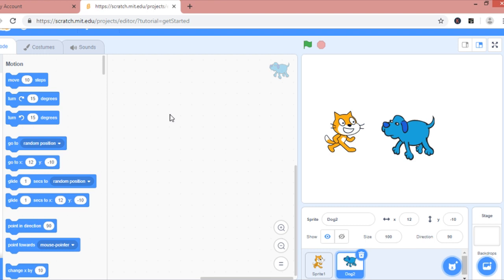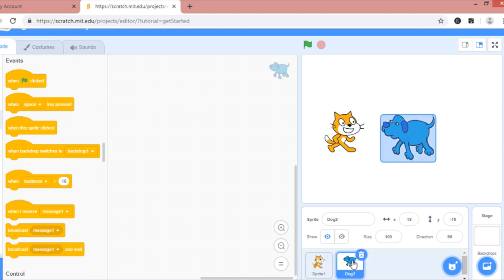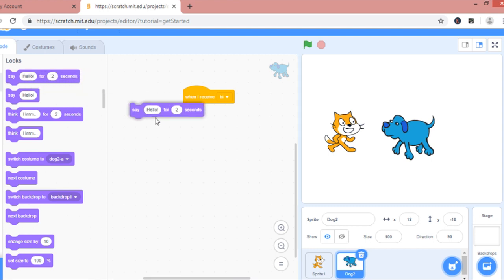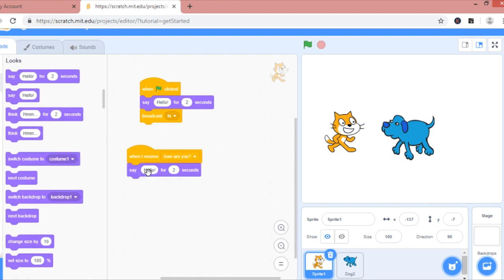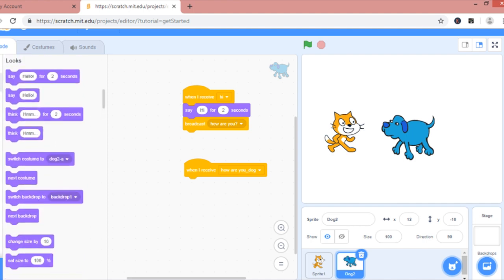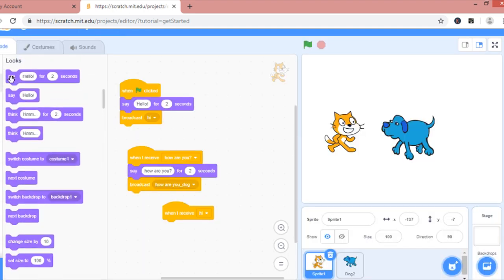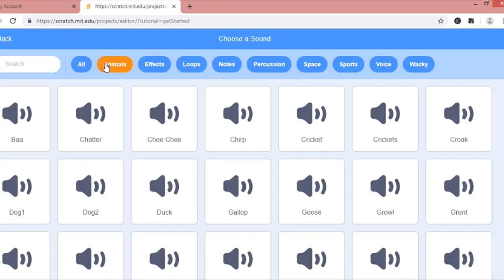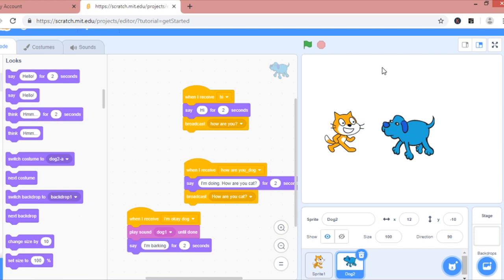STEM tutorial for kids: Learn how to code with Scratch - Part 3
Hi you all,

Whelcome for a new video tutorial on scrach coding. This is the 3rd video introducing how to learn coding with Scratch. This is part of a weekly tutorial on STEM designed for kids made and hosted by Makersgeneration

More video tutorials on coding, arduino, electronics, robotics are coming.

You can also find previous STEM tutorials for your kids with the following links:

Let me know if you have any questions in the comments below.